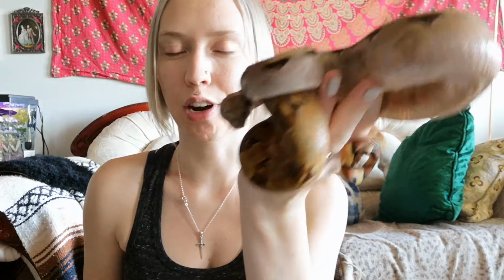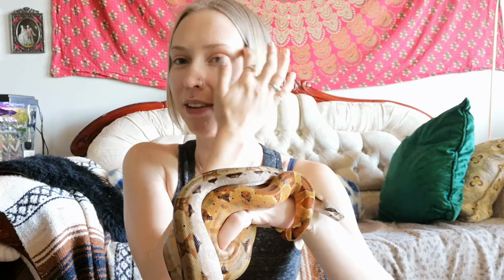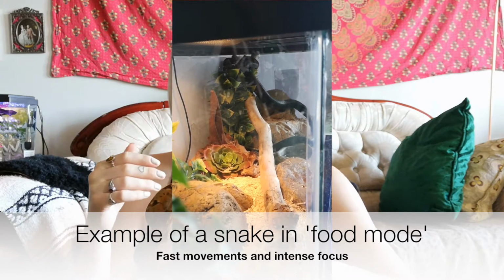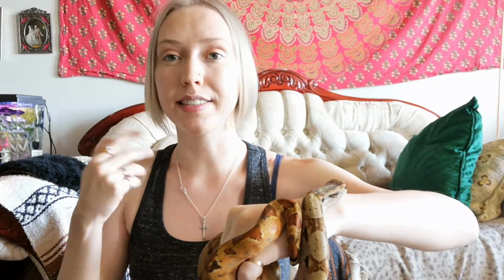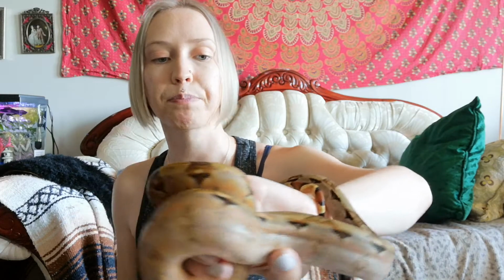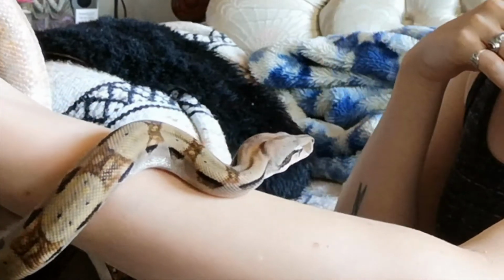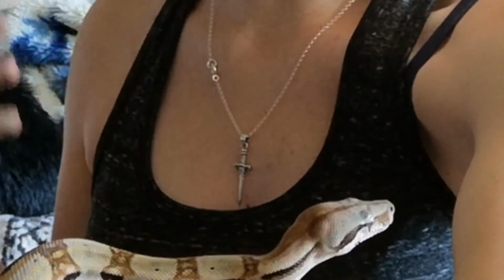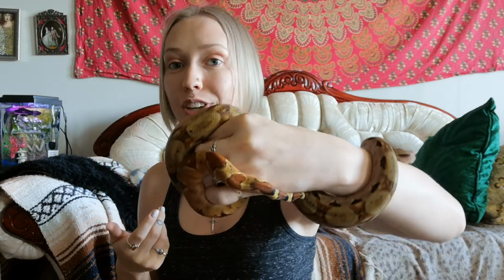SNAKE BITES explained!! (I get bit!!) How to read your snake's body language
Learn about the different kinds of snake bites, how to tell if your snake may bite you, and what to do about it! Ruby and I tell all (and she tags me!)